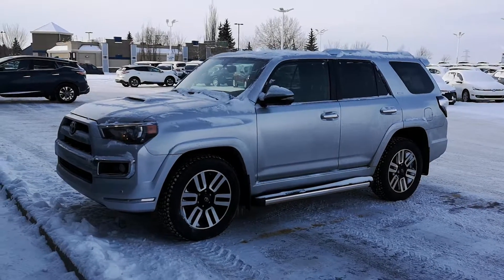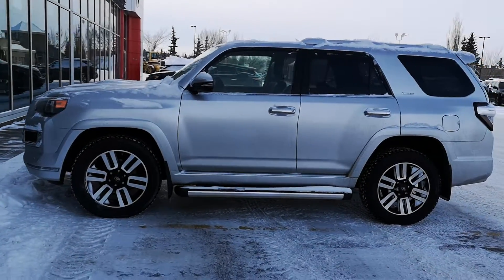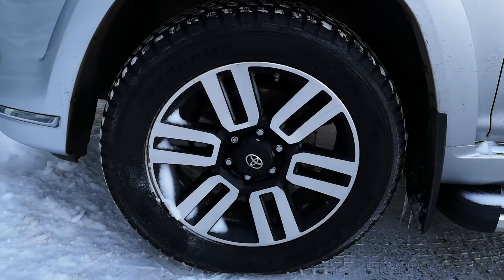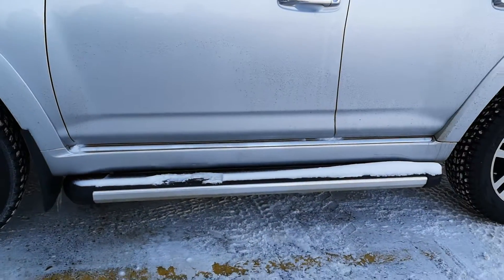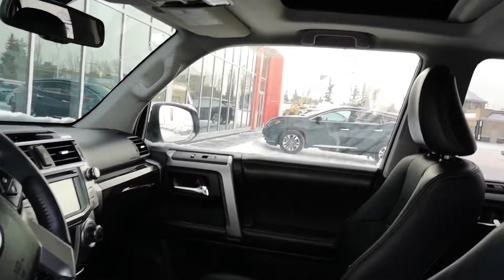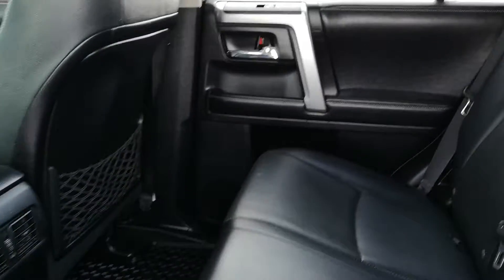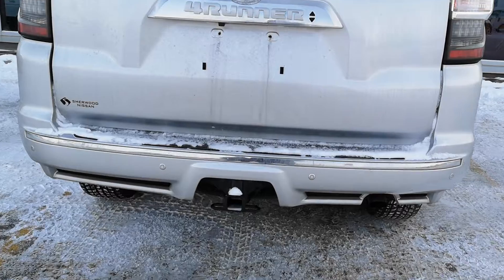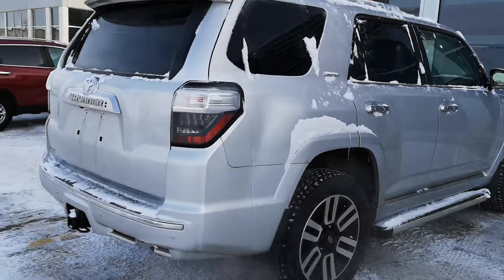2016 four runner limited